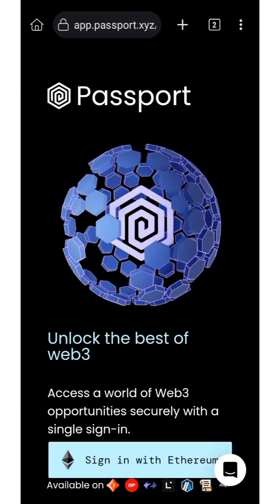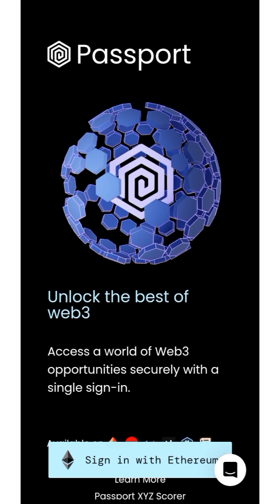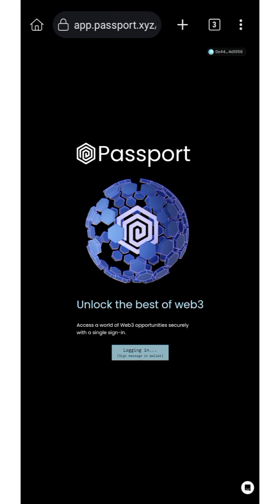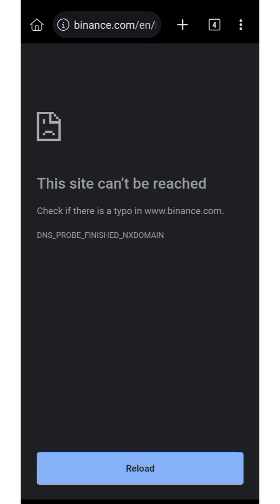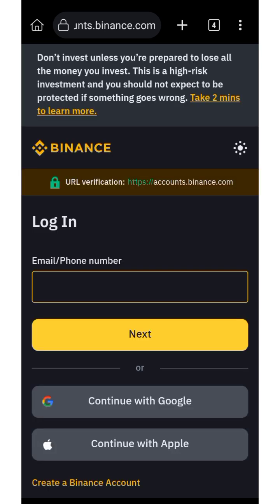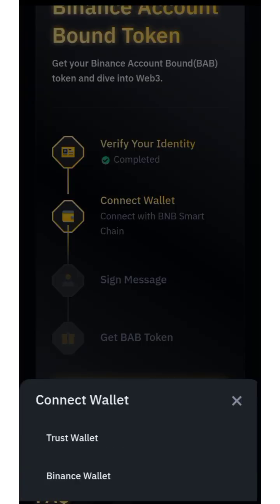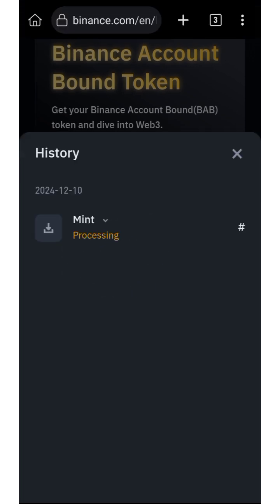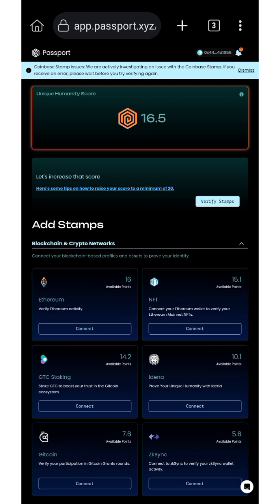How to Get 16+ Gitcoin Passport Stamps Using Binance (Step-by-Step)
Learn how to secure 16+ Gitcoin Passport stamps using Binance in this easy, step-by-step guide. Maximize your credibility and unlock new opportunities in the Web3 ecosystem!

Step;
and connect an EVM wallet
- scroll down to ‘Government IDs’ section
You need a VPN to access Binance website if your region is restricted.

Make sure your Binance exchange account is KYC verified and you have atleast 1 $USDT.

info me @